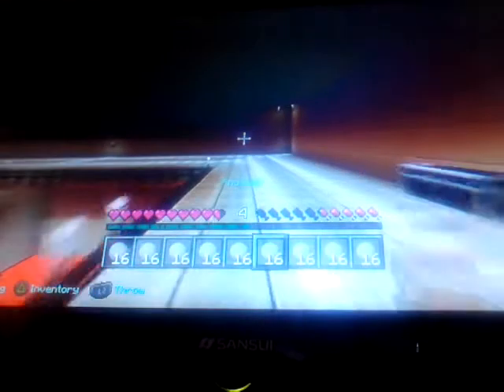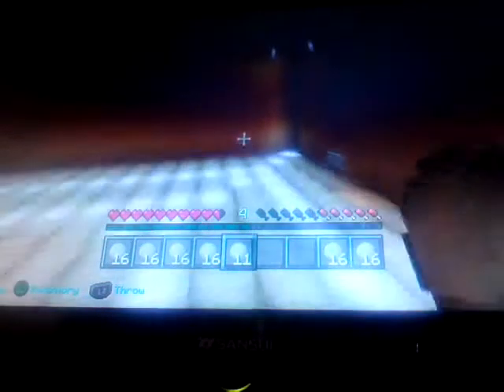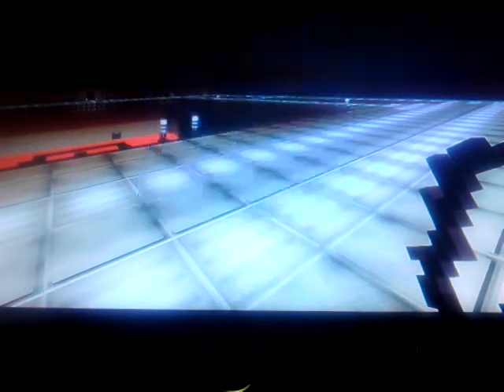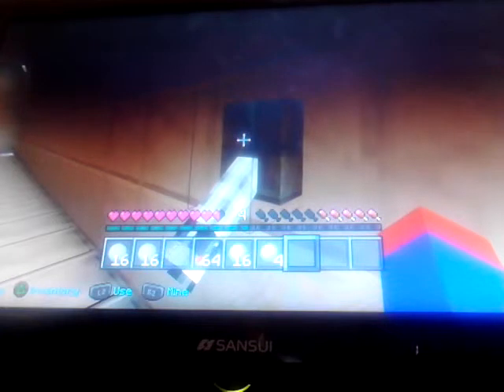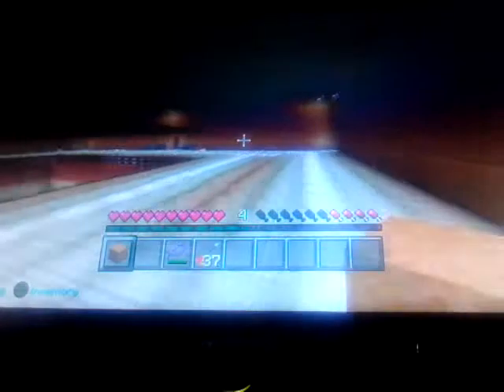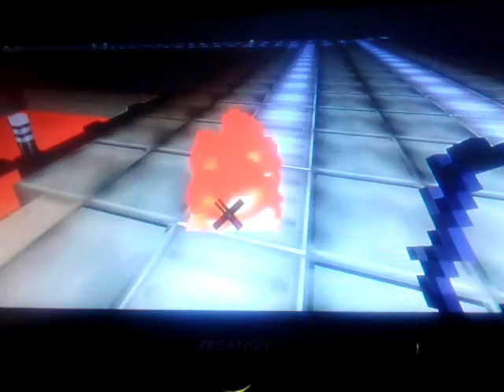12 subscribers special- balloon tower defense minecraft ps3 mini game